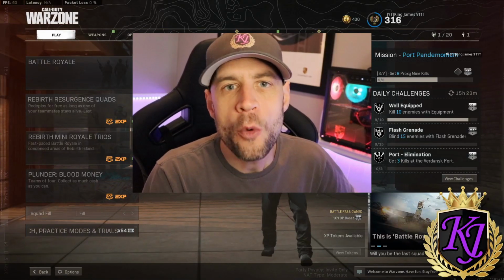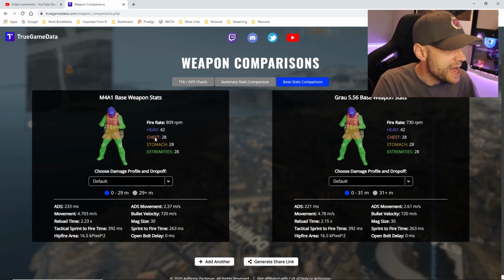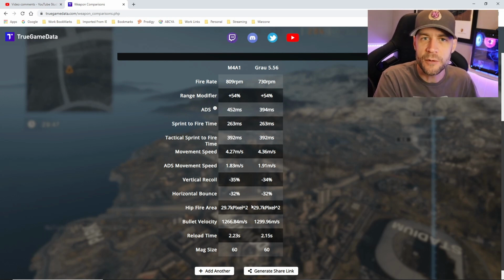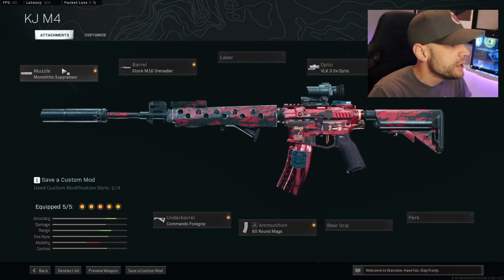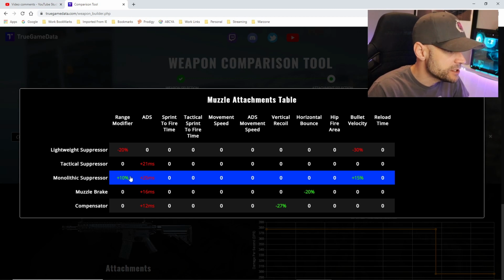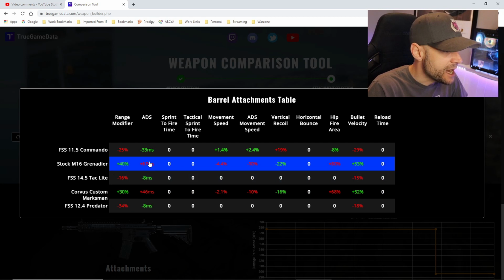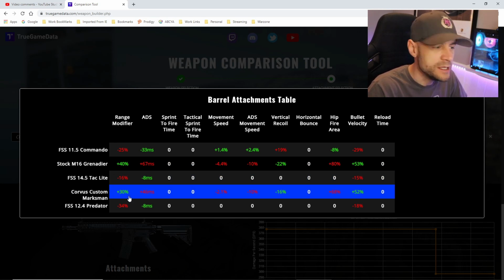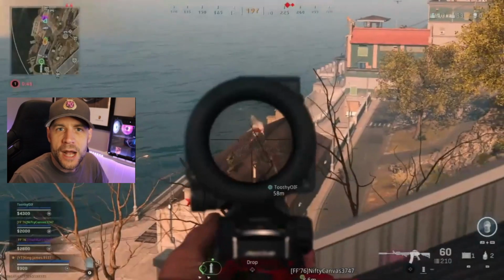Warzone M4 No Recoil Class Loadout - Best AR Grau not unlocked M4A1 Rebirth COD Cold War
The M4 has been a staple AR for Warzone right from the beginning and honestly I think is one of the very best.  Don't have the Grau unlocked in Warzone?  Use the M4 instead It's every bit as good and has been one of my fav ARs right from the beginning.

Chapters:
0:00 Intro
0:43 M4A1 vs Grau
2:05 M4A1 Gameplay
3:34 M4A1 No Recoil Class Loadout
5:48 Outro final thoughts and M4A1 High Kill gameplay